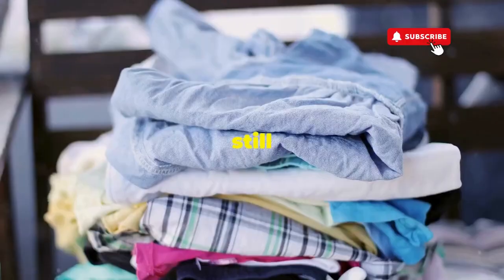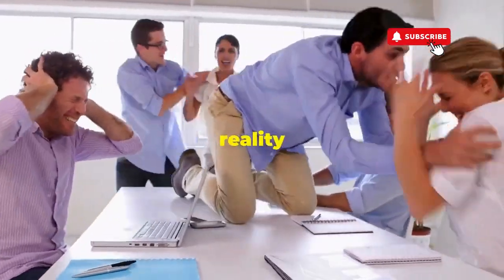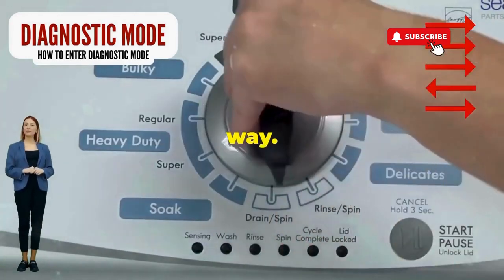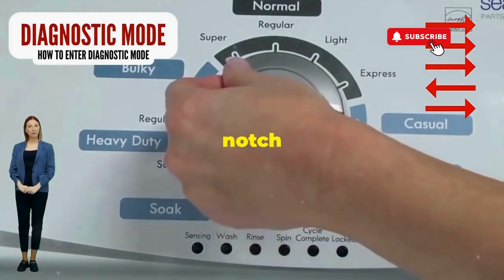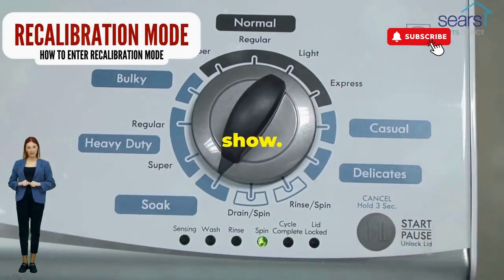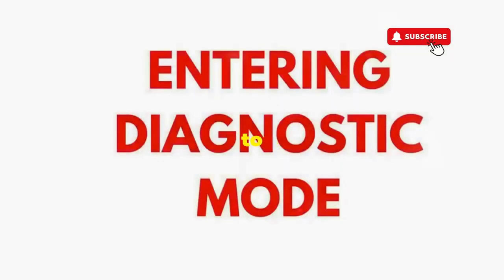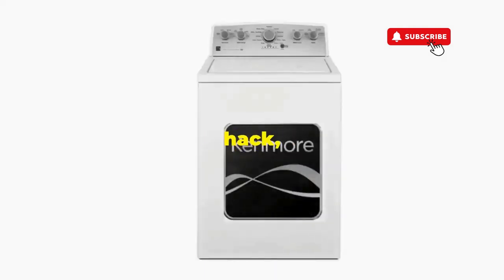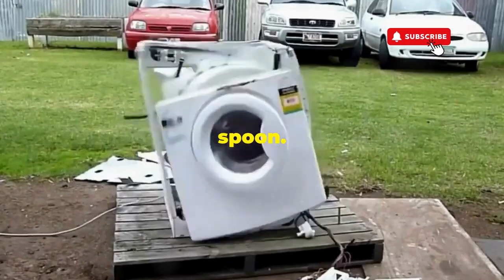Crosley Washer Troubleshooting Guide Washing Machine Reset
Vertical Modular Washer Repair Bible :
STEP 1: Recalibrate
STEP 2: Pull Codes
STEP 3: Read Codes
STEP 4: Replace Part

matter!

FREE VMW Bible If your Crosley washer is acting up, watch this troubleshooting guide for tips on how to reset your washing machine and fix common issues.